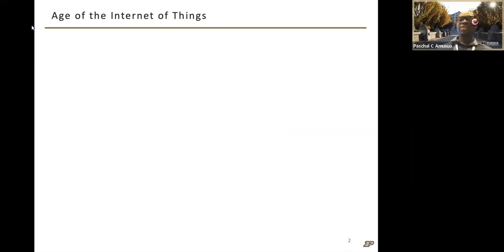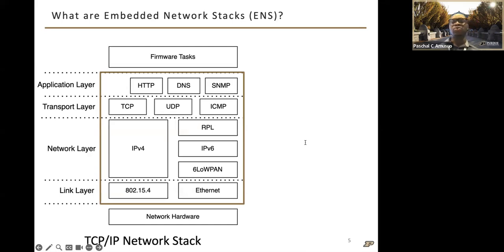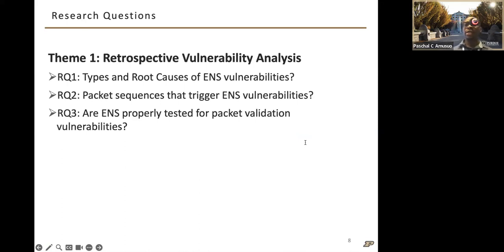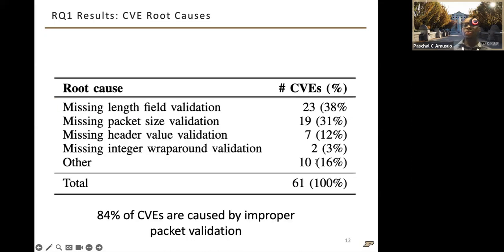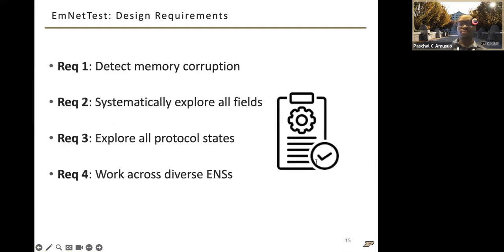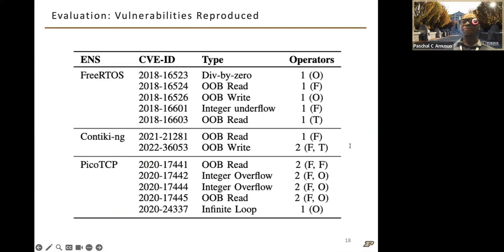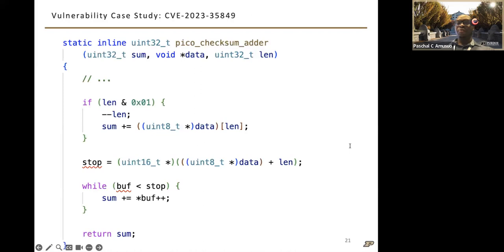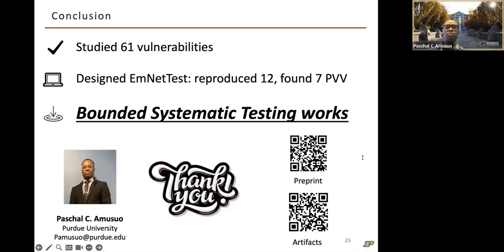ASE2023 - EmNetTest Presentation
This is a recording of the paper presentation "Systematically Detecting Packet Validation Vulnerabilities in Embedded Network Stacks", presented at the 2023 International Conference on Automated Software Engineering in Luxembourg.